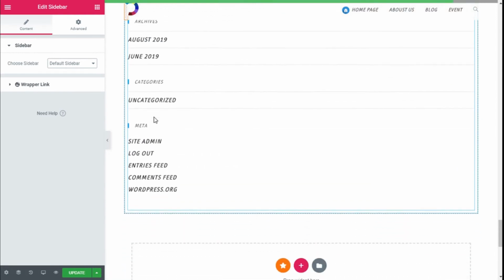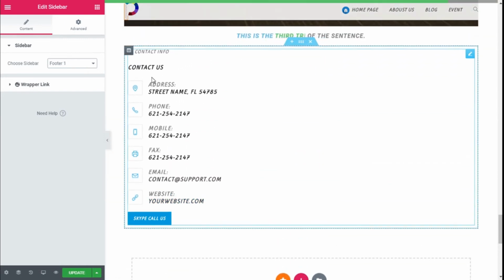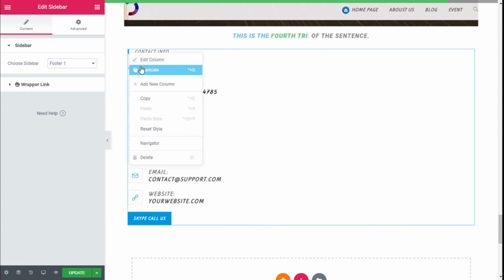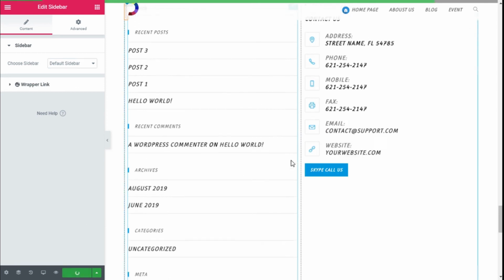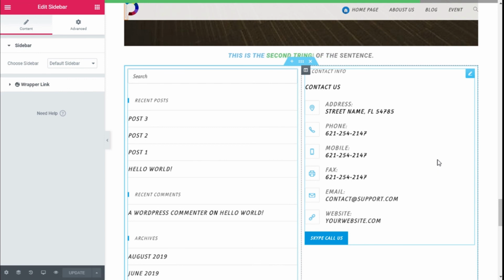How to add the Sidebar/Footer to any section or page with Elementor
Learn how to add your Sidebar/Footer to any section or page with Elementor page builder.